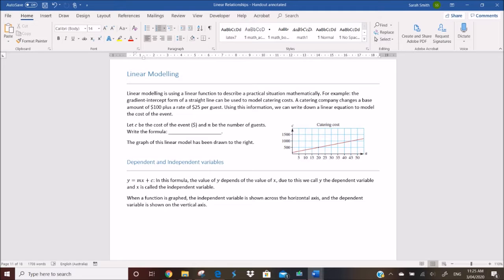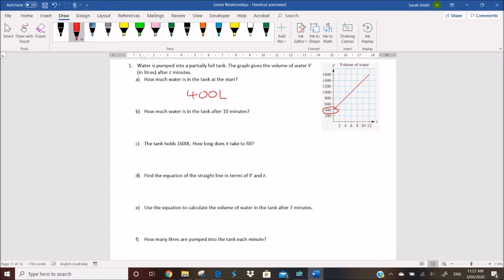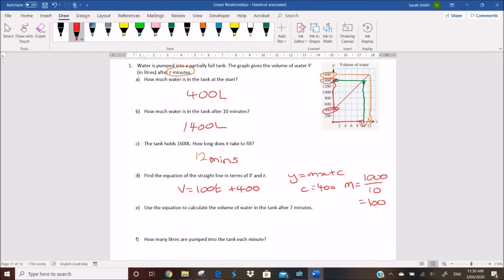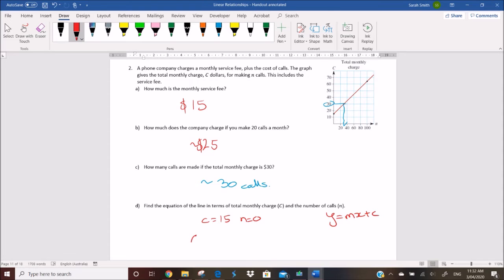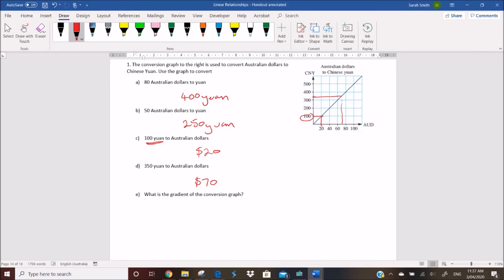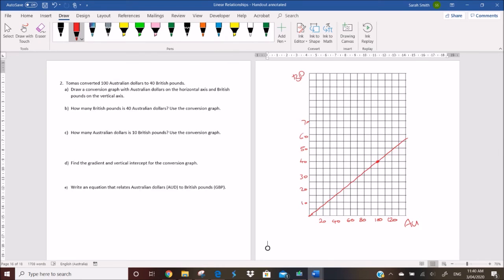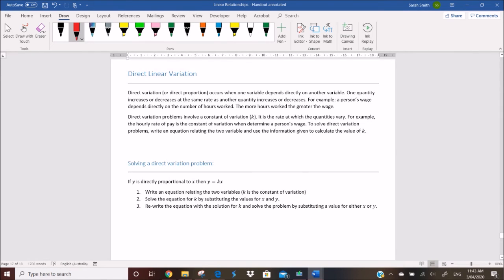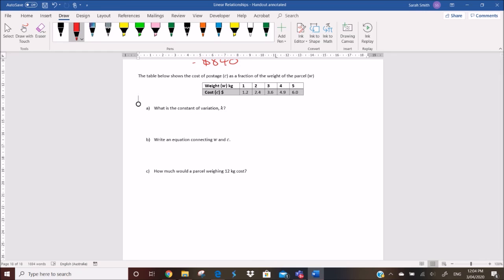Linear relationship and direct variation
Explanation on linear models and direct variation.
How to find the constant k